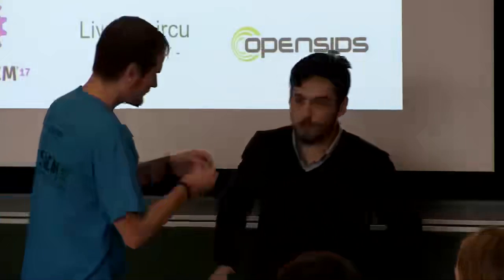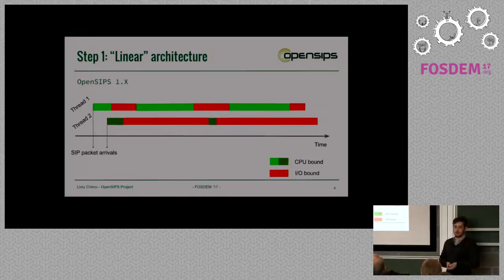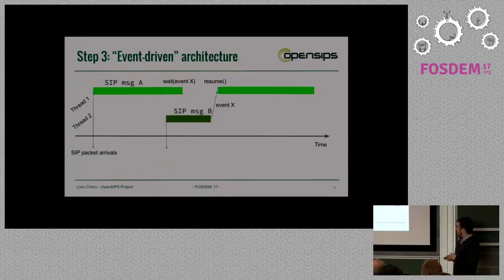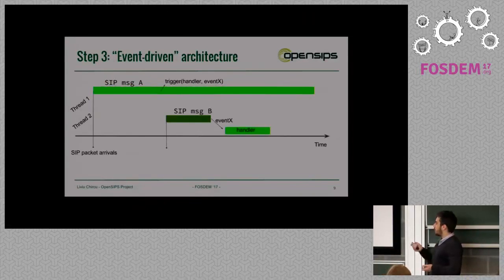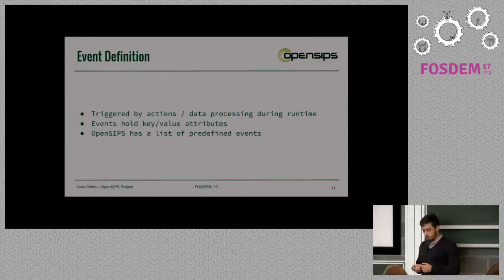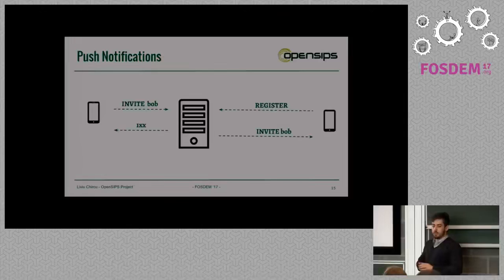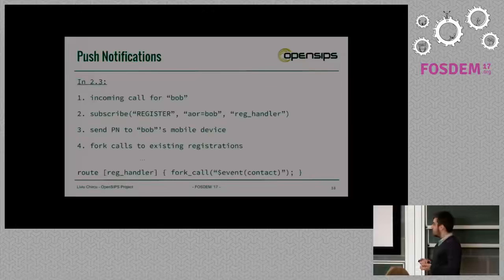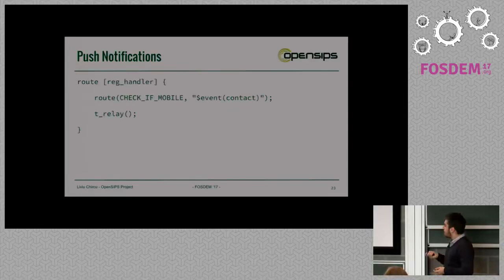OpenSIPS an event driven SIP routing engine